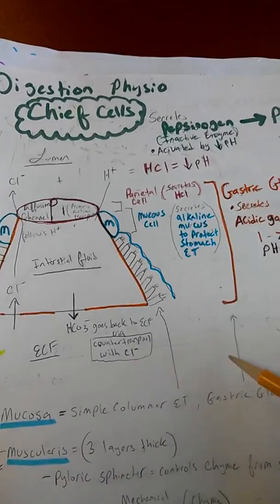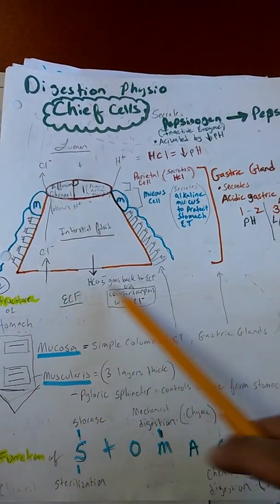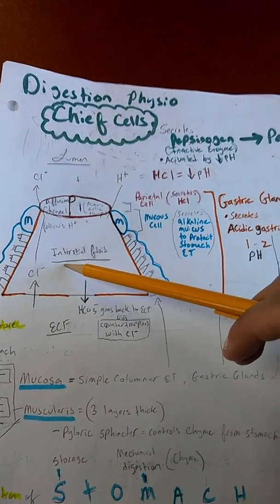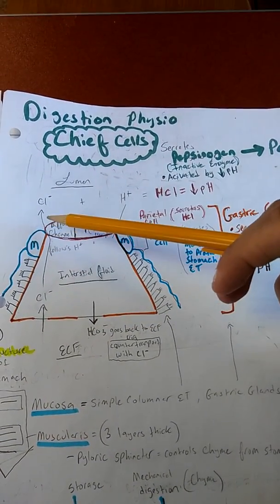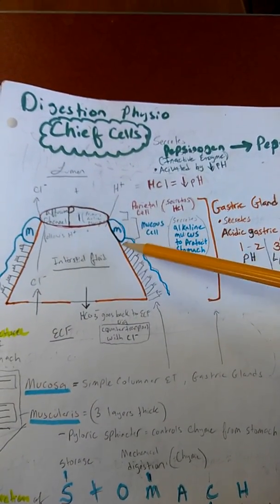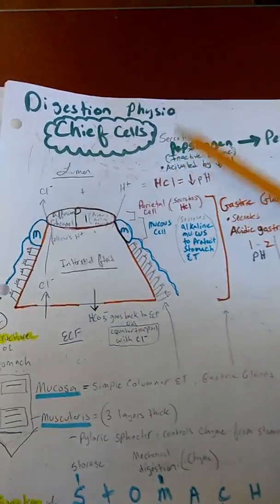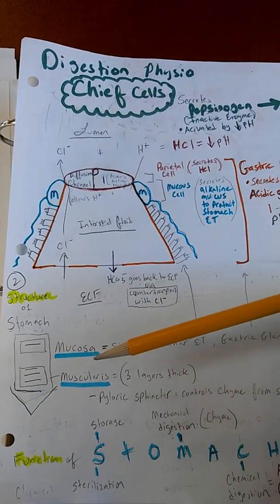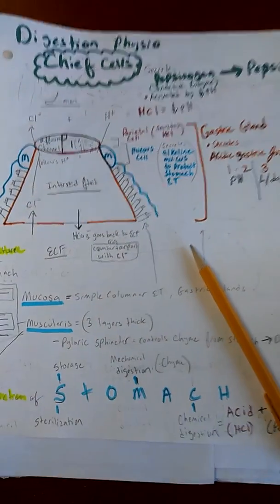Digestion System 2 of 5 (Stomach Function and Structure Diagram)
Please Note: Use for understanding the process and  not for histology purposes!

Physiology Digestion Outline

2A:
--Stomach: Functions, Stucture, Acid secretion

2B:
--Enzyme secretion